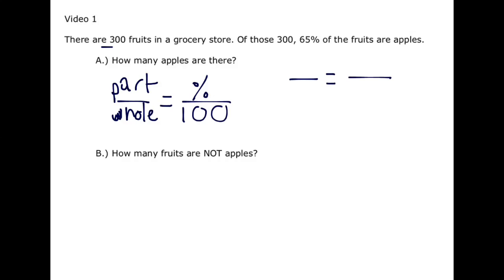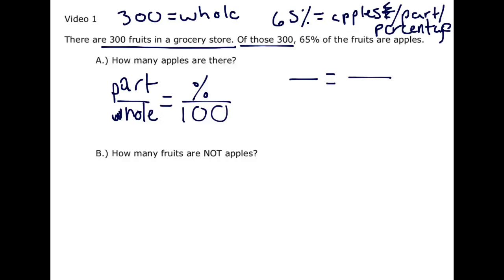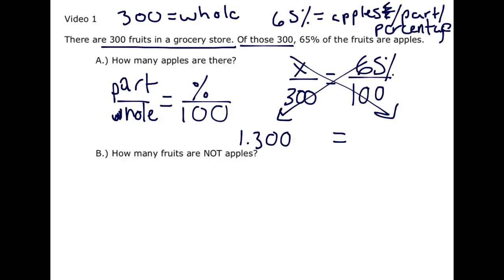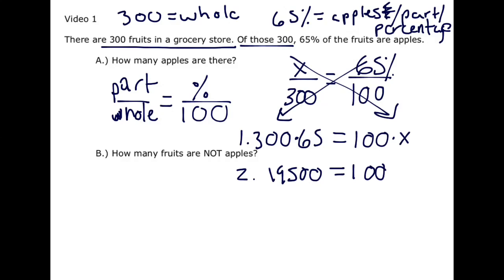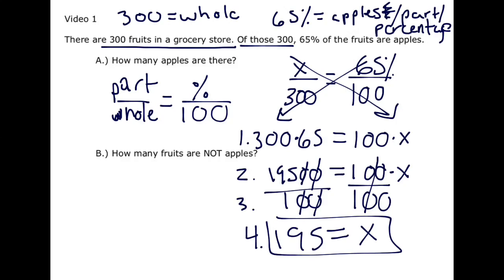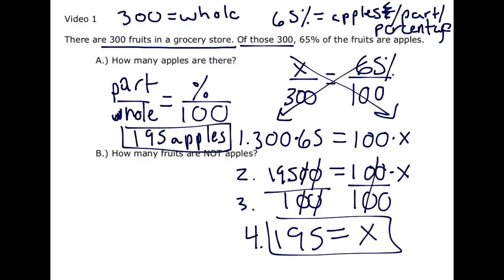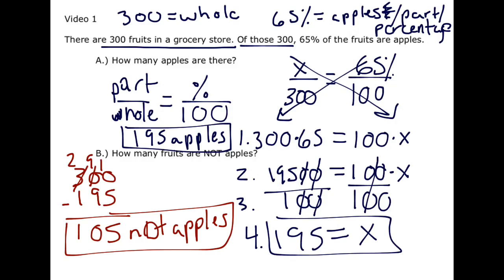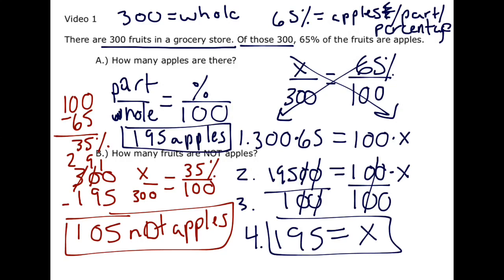Percent Proportion Finding The Part #1